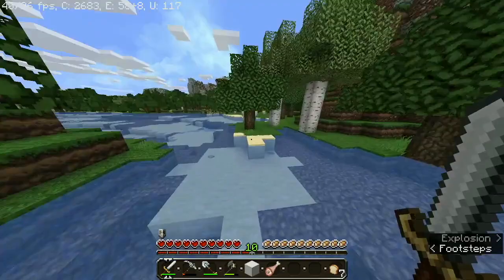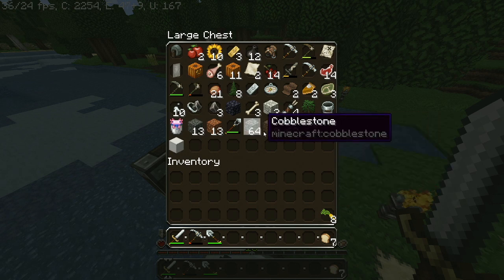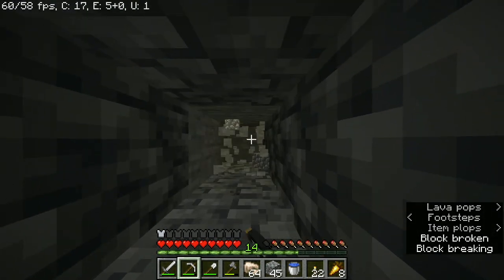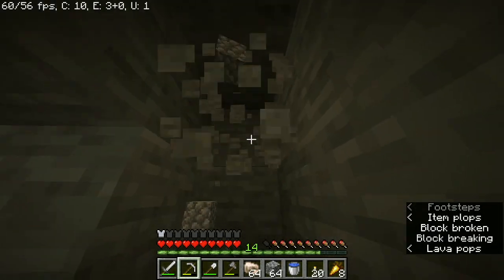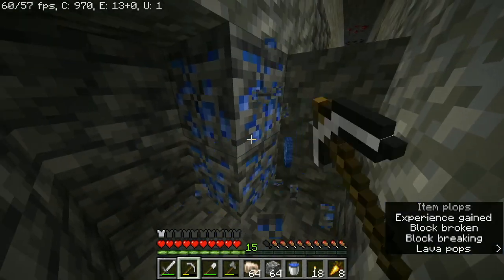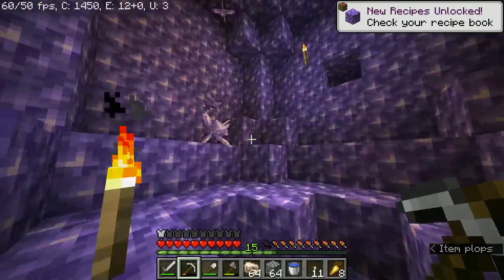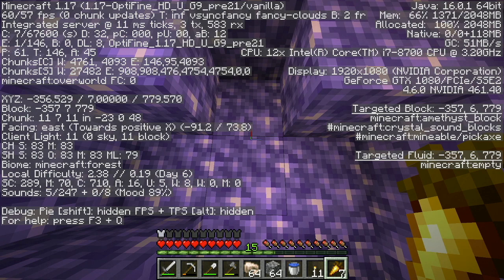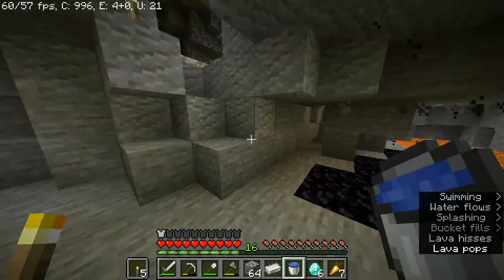Let’s Play Minecraft Ep.3 : Our First Diamonds!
If you guys want to help all donation will go to new Stream and Video Equipment